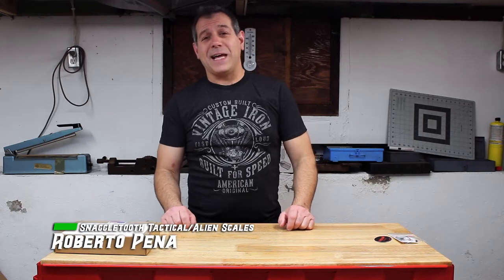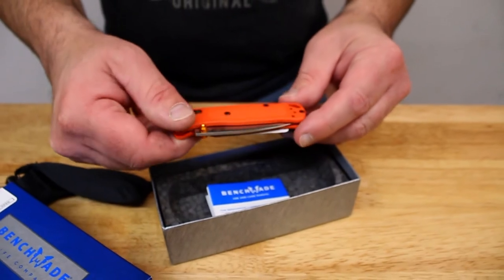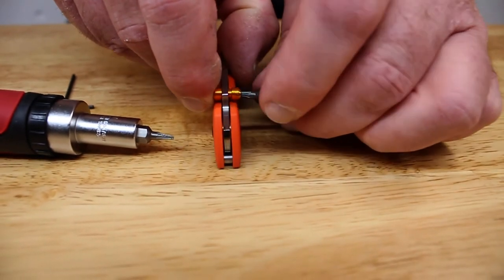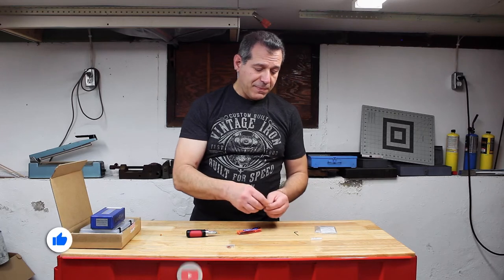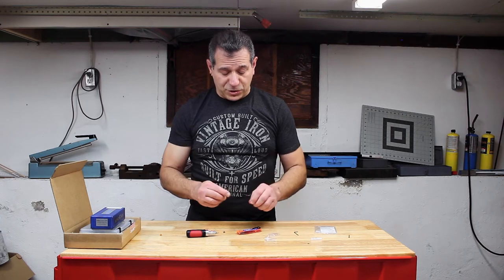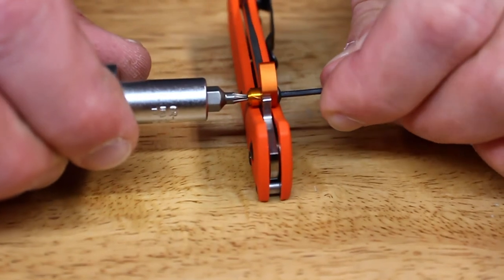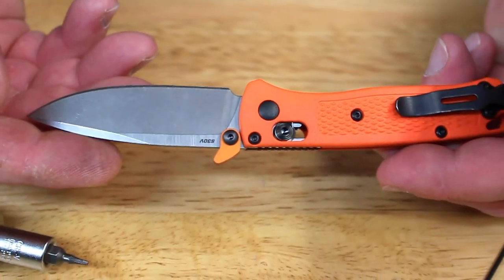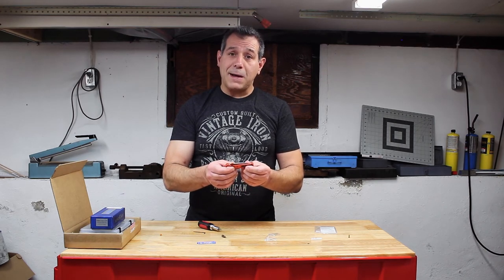SnaggleToothAL MOD on Benchmade Bugout Mini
On today's video, we install an orange SnaggleToothAL mini on an orange Benchmade Bugout Mini. Watch as we transform this Benchmade Bugout Mini into your favorite EDC knife.